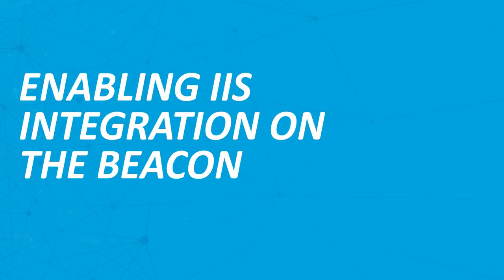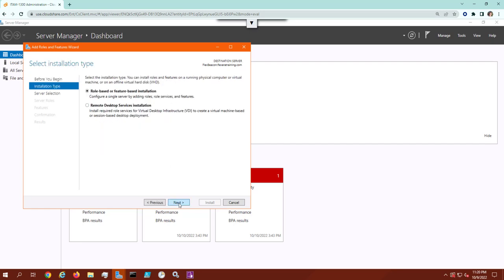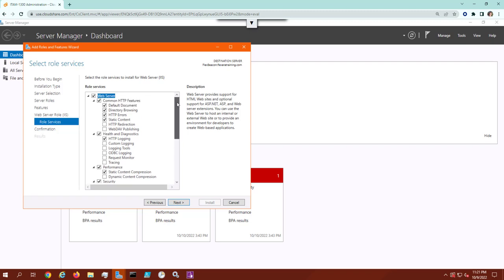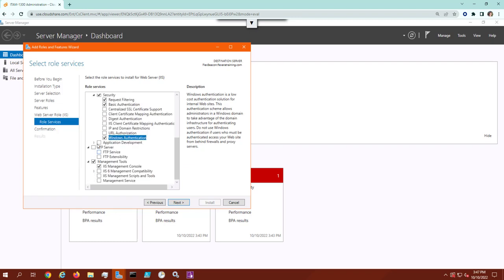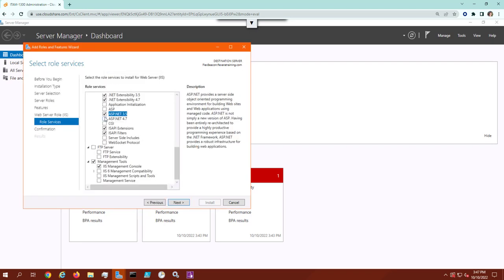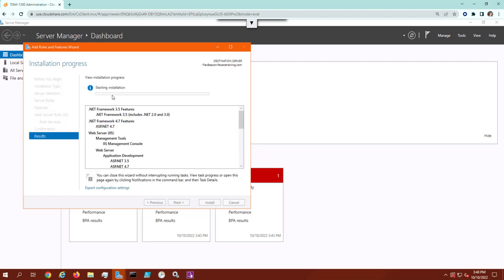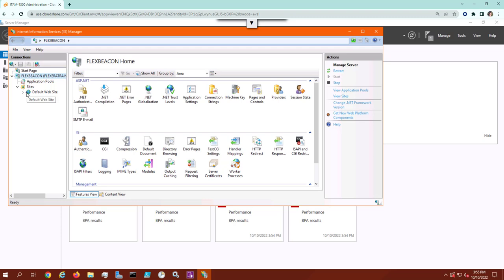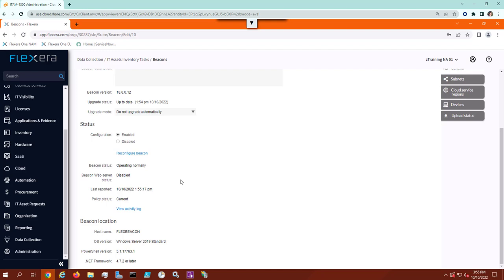IIS Integration | Enabling IIS Integration on the ITAM Beacon | Flexera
IIS integration and ITAM Beacon configuration enable secure web‑based communication and extended data collection capabilities. This recording shows how to enable IIS on the Flexera ITAM Beacon by installing required server roles, configuring IIS services, and validating the web server setup.

00:00 introduction
00:20 Installing IIS roles and features on the Beacon server
01:10 Enabling required IIS role services and authentication
01:55 Activating IIS within the ITAM Beacon configuration
02:30 Verifying IIS integration and beacon web server status